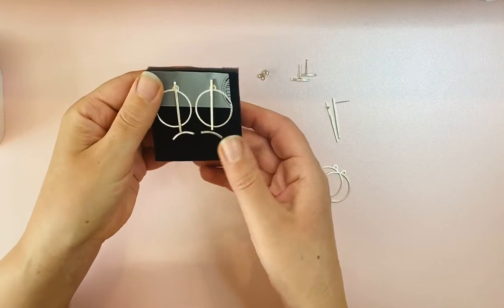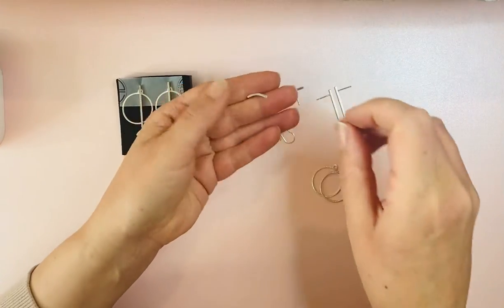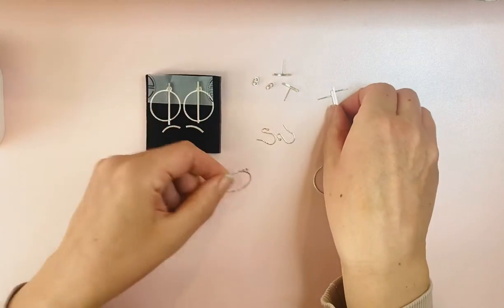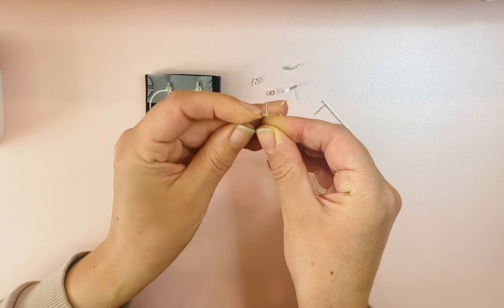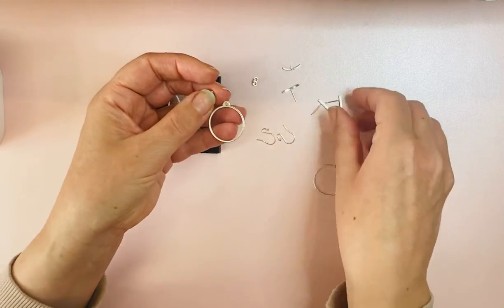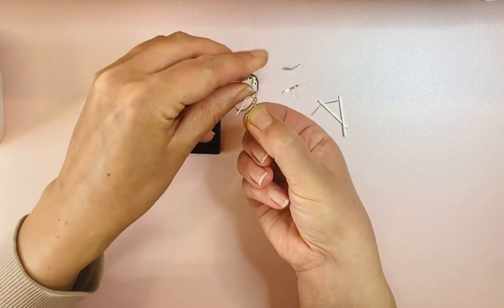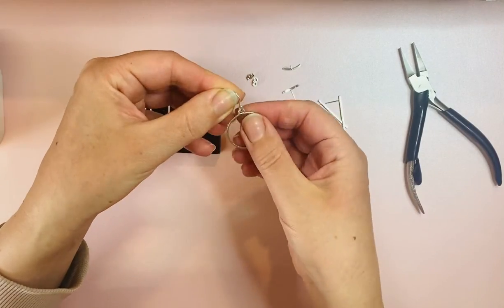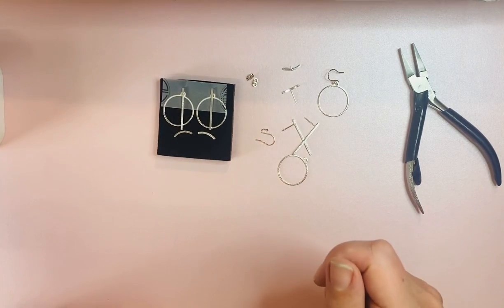Orbit 3 in 1 earrings